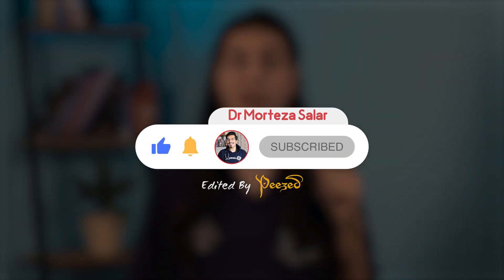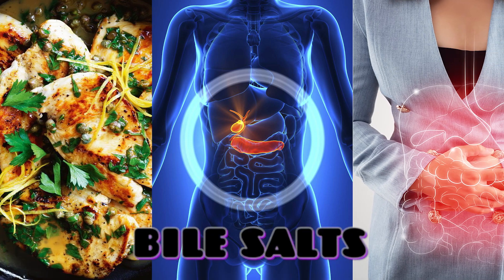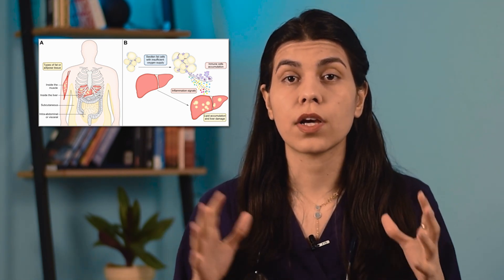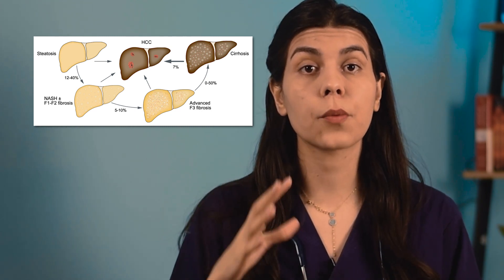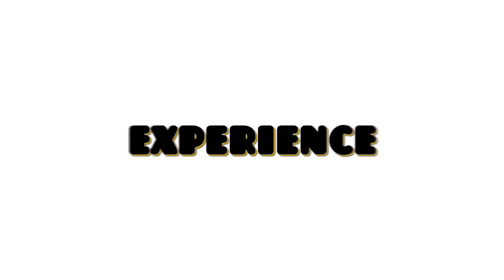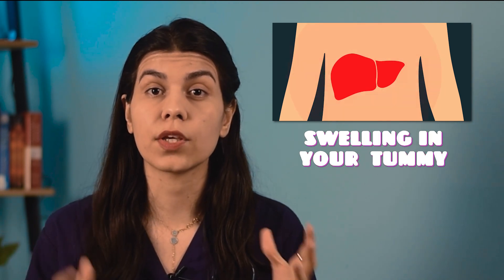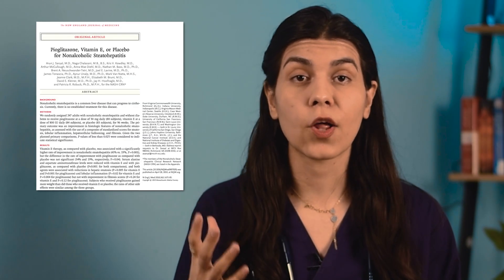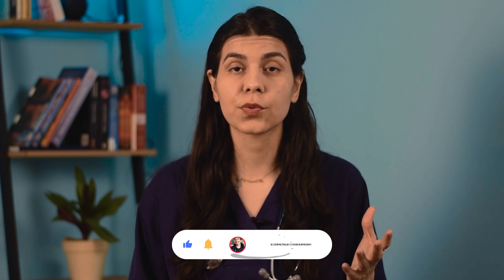Fatty Liver Treatment | Fatty Liver Diet | Liver Detox | Fatty Liver Symptoms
Fatty Liver New Approved Treatments
Amazon link for buying Kudzu extract pills

The link for the article that was discussed in the video

01:04 What is the main function of the liver ?
02:10 What are the functions of bile ?
02:36 What is the main cause of a fatty liver ?
03: 24 What can happen if you have a fatty liver ?
04:00 What are the 4 stages of fatty liver disease ?
05:25 What are the symptoms of fatty liver disease ?
07:00 What is the fastest way to cure a fatty liver ?
08:13 Mediterranean Diet for Fatty Liver: Does It Help?
10:00 What is the best exercise for a fatty liver ?
11:00 Natural Remedies for Fatty Liver Disease
Fatty liver disease is a common condition caused by the storage of extra fat in the liver. Most people have no symptoms, and it doesn’t cause serious problems for them. In some cases, though, it can lead to liver damage. The good news is you can often prevent or even reverse fatty liver disease with lifestyle changes.
What is the liver’s function?
Your liver is an essential organ with multiple life-supporting functions. The liver:
Produces bile, which helps with digestion.
Makes proteins for the body.
Stores iron.
Converts nutrients into energy.
Creates substances that help your blood clot (stick together to heal wounds).
Helps you resist infections by making immune factors and removing bacteria and toxins (substances that can harm your body) from your blood.
What is fatty liver disease?
Fatty liver disease (steatosis) is a common condition caused by having too much fat build up in your liver. A healthy liver contains a small amount of fat. It becomes a problem when fat reaches 5% to 10% of your liver’s weight.

Why is fatty liver disease bad?
In most cases, fatty liver disease doesn’t cause any serious problems or prevent your liver from functioning normally. But for 7% to 30% of people with the condition, fatty liver disease gets worse over time. It progresses through three stages:

Your liver becomes inflamed (swollen), which damages its tissue. This stage is called steatohepatitis.
Scar tissue forms where your liver is damaged. This process is called fibrosis.
Extensive scar tissue replaces healthy tissue. At this point, you have cirrhosis of the liver.
Cirrhosis of the liver

Cirrhosis of the liver is a result of severe damage to the liver. The hard scar tissue that replaces healthy liver tissue slows down the liver’s functioning. Eventually, it can block liver function entirely. Cirrhosis can lead to liver failure and liver cancer.
What are the forms of fatty liver disease?
There are two main forms of fatty liver disease:
Alcohol-induced fatty liver disease
Alcohol-induced fatty liver disease is caused by heavy drinking. (Moderate drinking is defined as one drink a day for women and up to two drinks per day for men.) About 5% of people in the U.S. have this form of liver disease.
Non-alcohol related fatty liver disease
Non-alcohol related fatty liver disease (NAFLD) occurs in people who aren’t heavy drinkers. The condition affects one in three adults.
Several factors, such as obesity and diabetes, can increase your risk.
Who gets fatty liver disease?
You have a greater chance of developing fatty liver disease if you:
Are of Hispanic or Asian descent.
Have completed menopause (your periods have stopped).
Have obesity with a high level of belly fat.
Have high blood pressure, diabetes or high cholesterol.
Have obstructive sleep apnea (a blocked airway that causes breathing to stop and start during sleep).
What causes fatty liver disease?
Some people get fatty liver disease without having any pre-existing conditions. But these risk factors make you more likely to develop it:
Having overweight/obesity.
Having Type 2 diabetes or insulin resistance.
This video should not be used to self-diagnose and it is not a substitute for a medical exam, cure, treatment, diagnosis, prescription or recommendation.